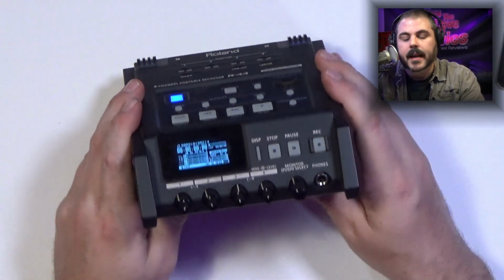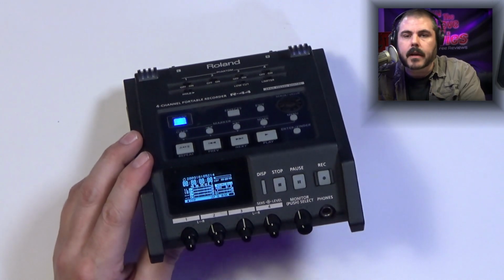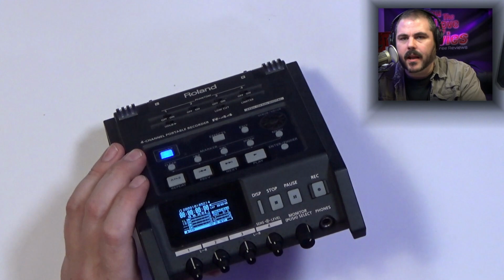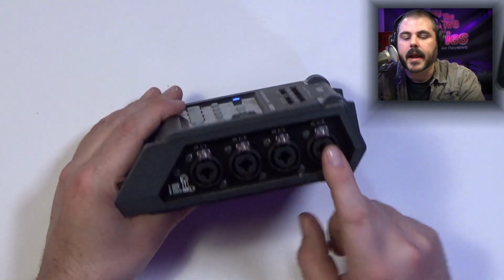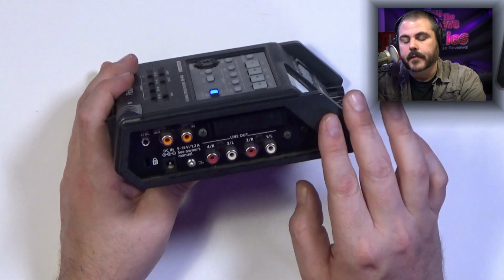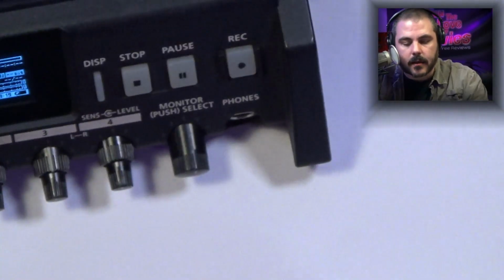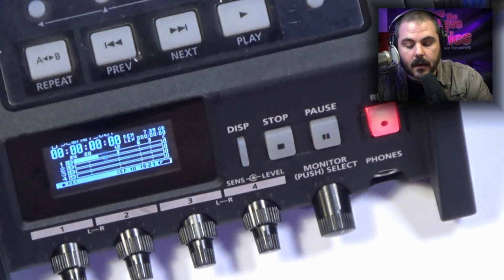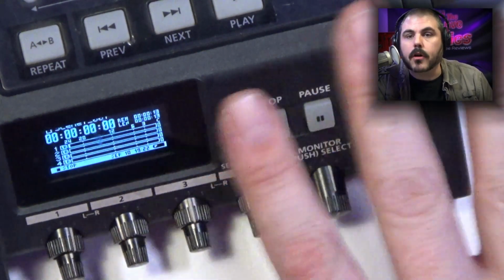Roland R44 Set Levels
A look at setting levels on the Roland R-44 (Edirol R-44) for on set Film Sound or general audio recording.